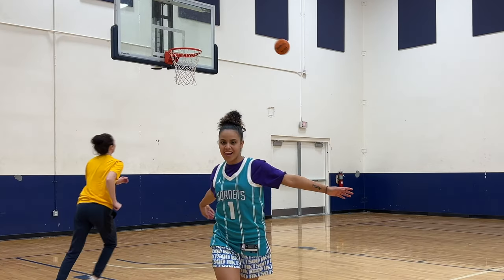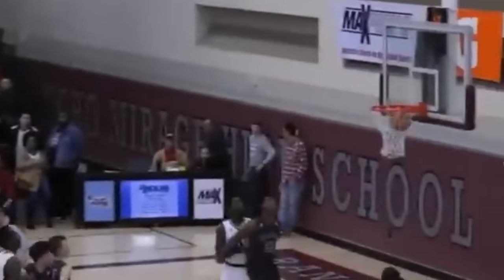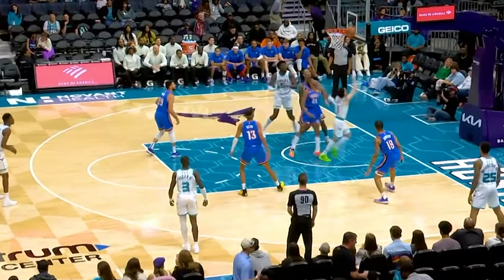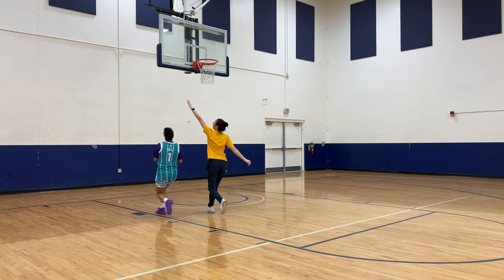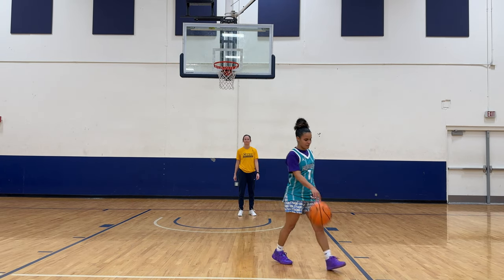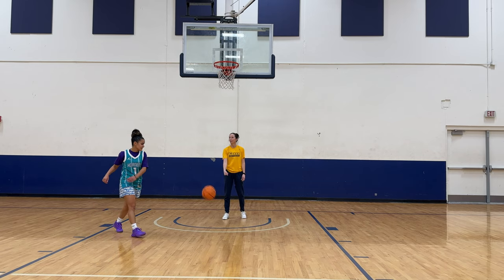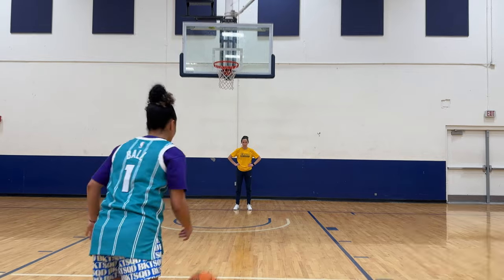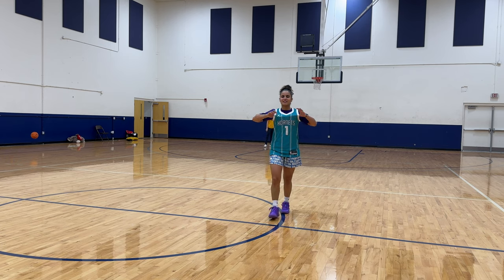I Trained Like Lamelo Ball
Lynadia trains like Lamelo in her most recent workout!! Working on floaters, 3 pointer, and jelly layups!!